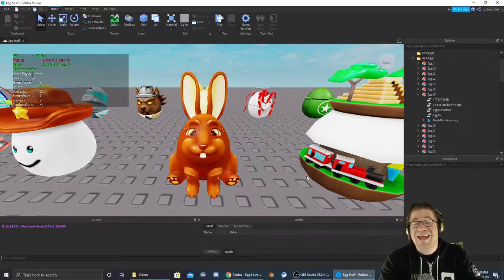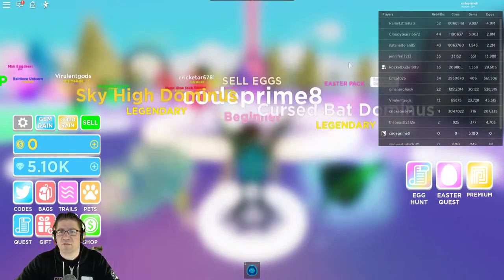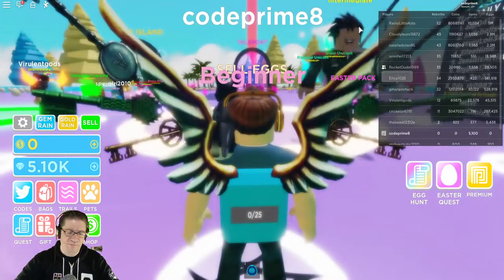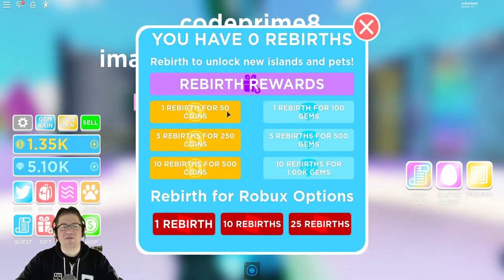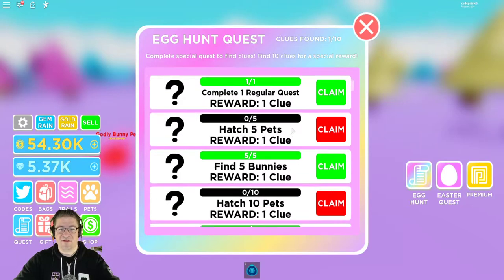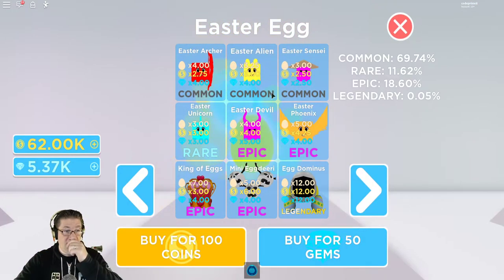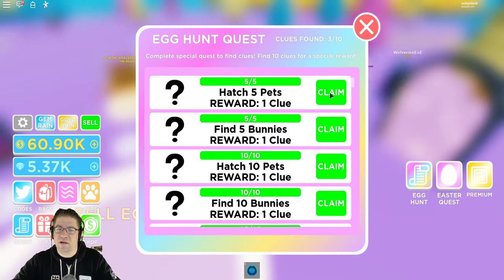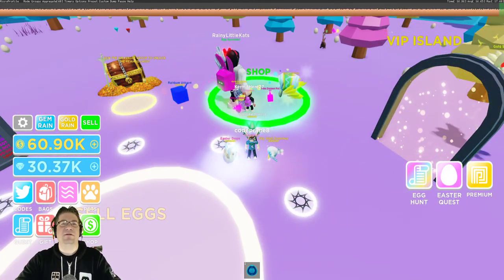Roblox - Easter Egg Hunt 2020 - Chocolate Bunny Egg - Egg Simulator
complete all the task in the Quest log.

Quick Video tutorial on how to get the Chocolate Bunny Egg in Egg Simulator